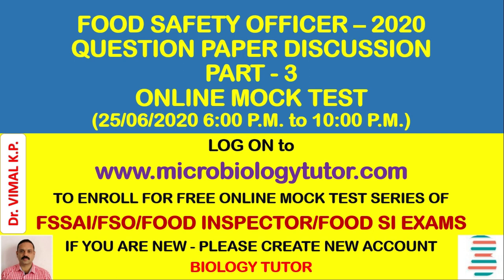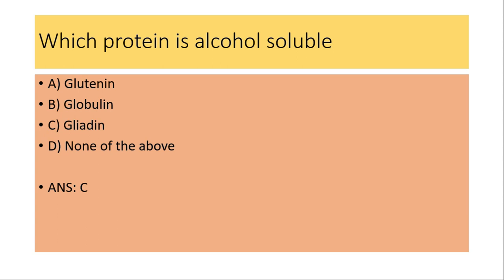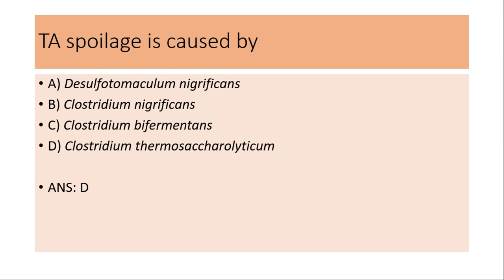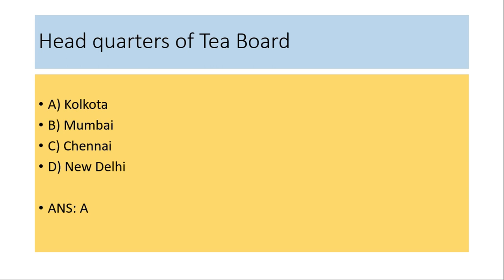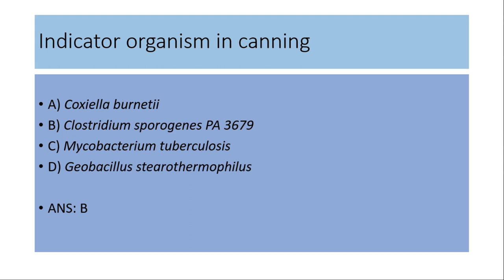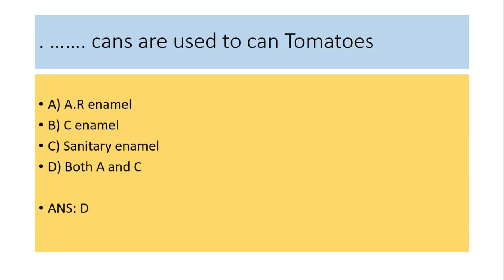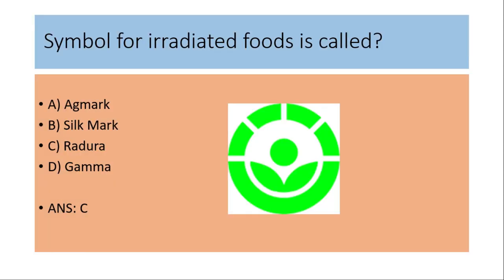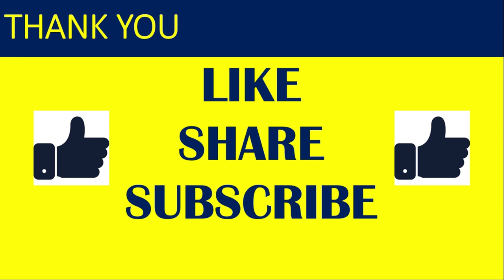FOOD SAFETY OFFICER QUESTION PAPER DISCUSSION - ON LINE MOCK TEST PART - 3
THIS IS MY TELEGRAM CHANNEL LINK OF FOOD SAFETY OFFICER EXAM-2020

# 1 ON FOOD SAFETY OFFICER  EXAM